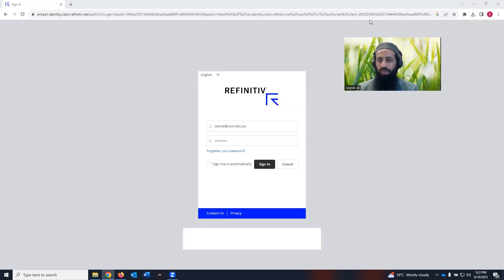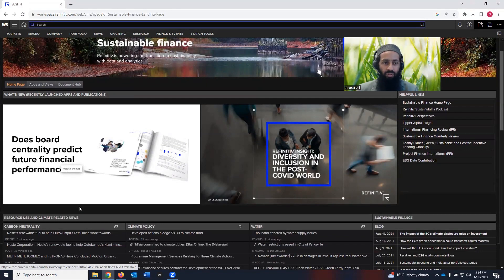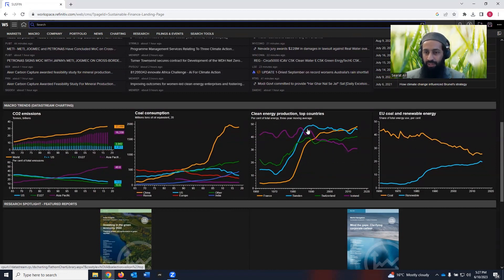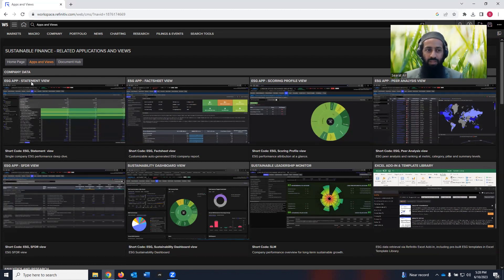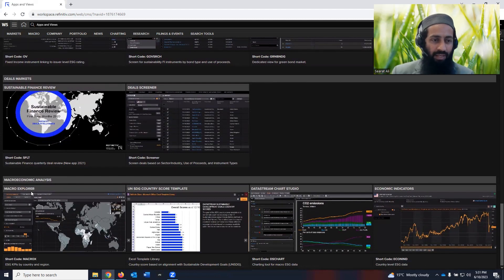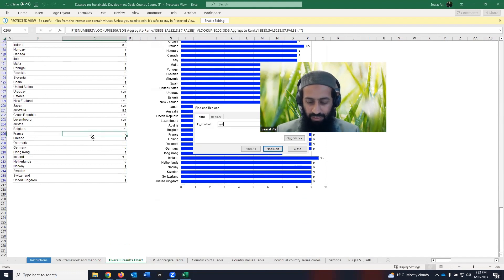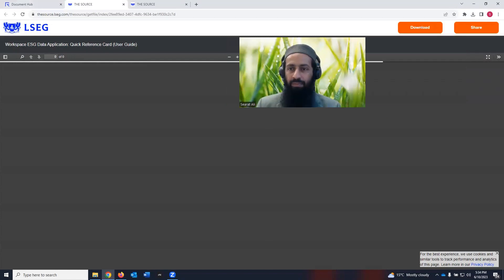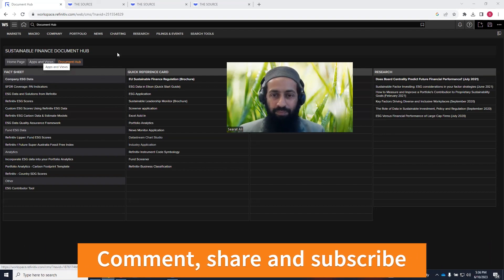How to access sustainable finance data in Refinitiv Workspace | Refinitiv Eikon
Embark on a journey through the wealth of sustainable finance data within the Refinitiv Eikon workspace (LSEG workspace) with this step-by-step guide. From ESG metrics and emissions to green bonds and Sustainable Development Goals, this video offers a comprehensive overview of sustainability-related data. Elevate your research, teaching, assignments, and investment decisions by incorporating sustainability data following these simple steps:

1. Log into the workspace: Utilize your account details to access Refinitiv Eikon.

2. Search for 'SUSFIN': Input 'SUSFIN' in the search bar and press enter to unlock a treasure trove of sustainable finance data.

3. Explore the Sustainable Finance Landing Page: Navigate through the 'SUSFIN' results to delve into ESG indices, green finance, renewable energy, coal consumption, and more.